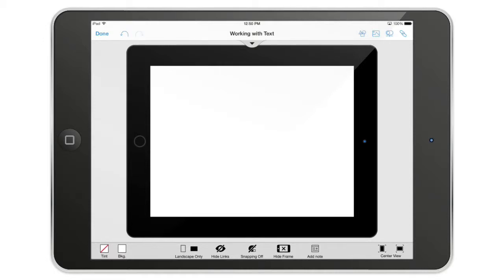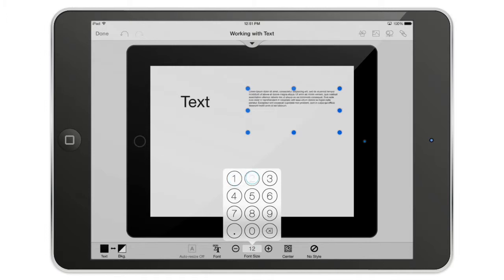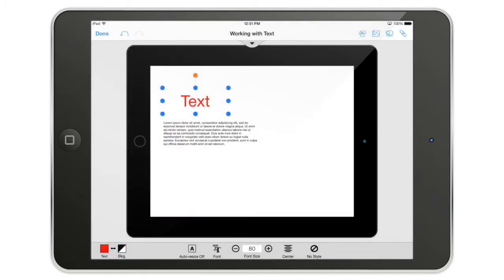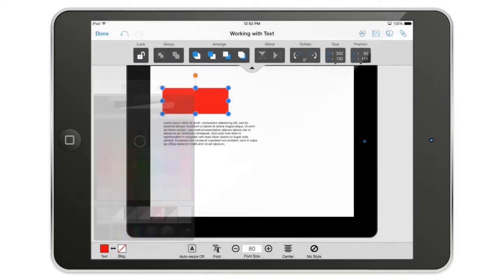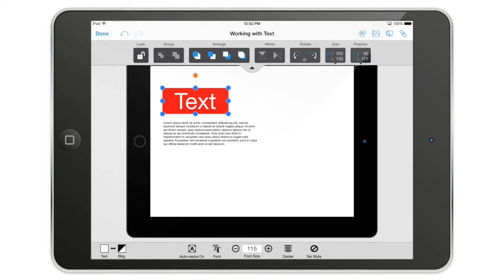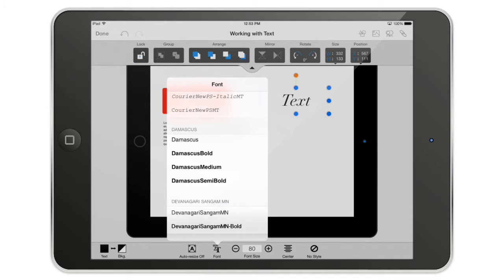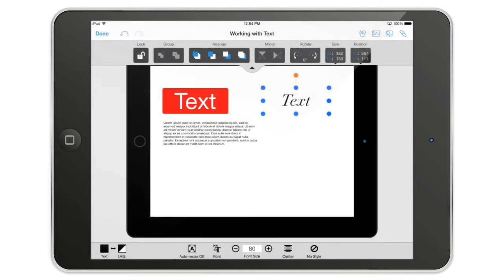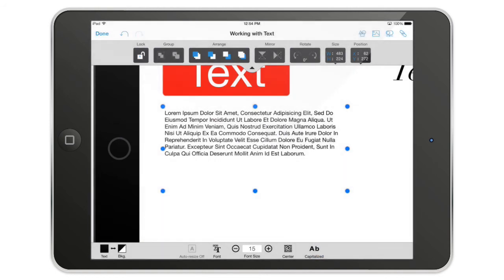Using the text tool in AppCooker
Learn how to use the text tool in AppCooker and start creating beautiful interfaces of iPhone and iPad Apps.